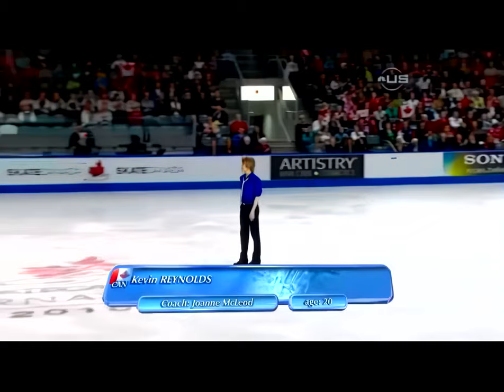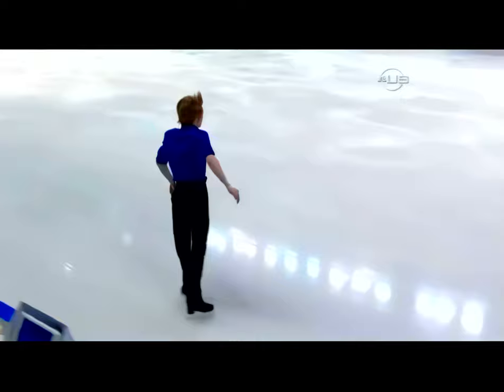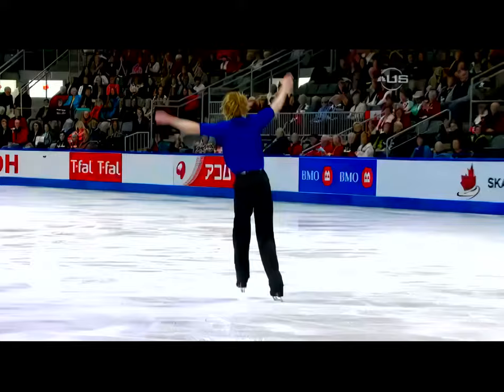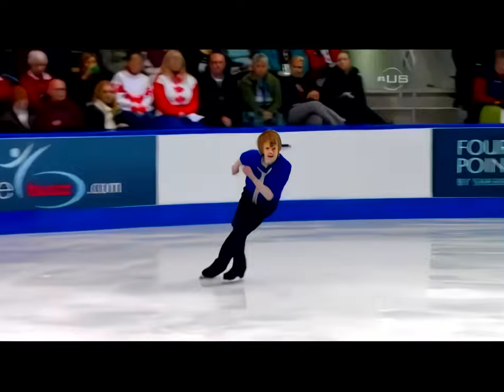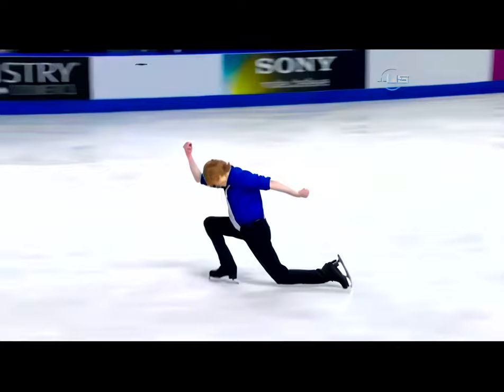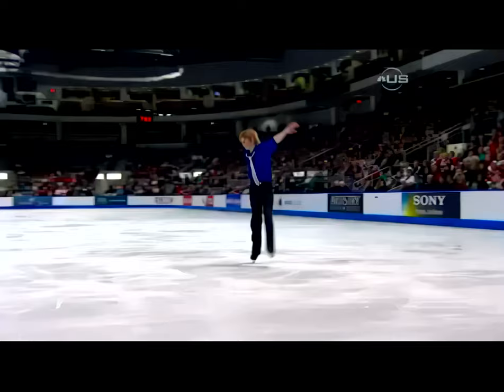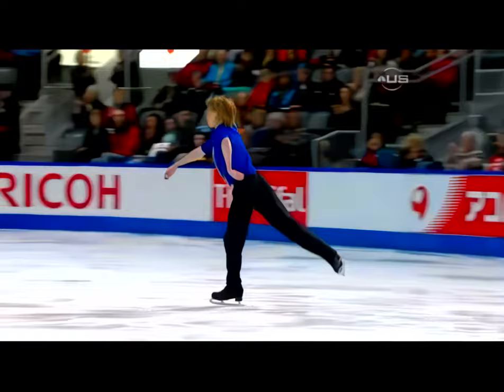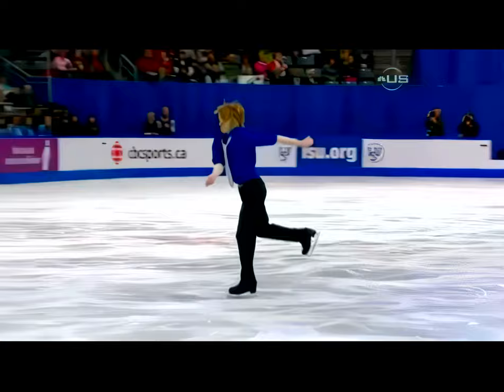Kevin REYNOLDS🇨🇦Became 1st to Land 2 Quads in a Short Program-2010 Skate Canada *4S+3T; 4T* (US.4K)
Score 80.09 (2nd place after short; finishes 4th after long)